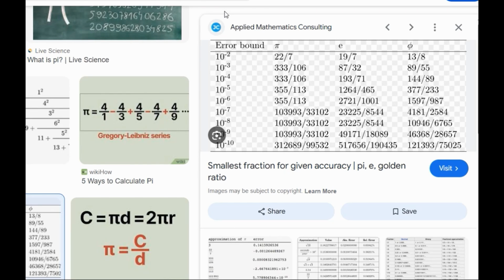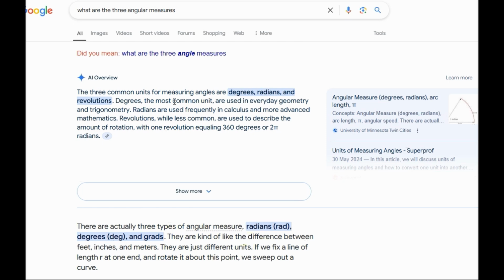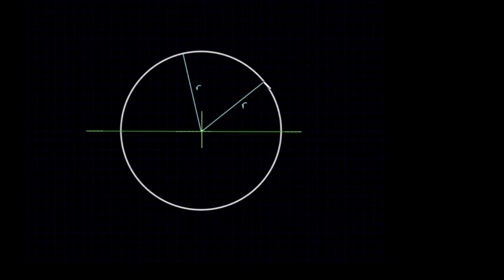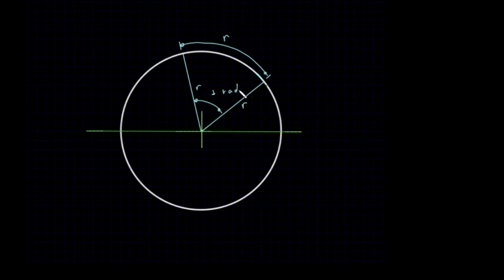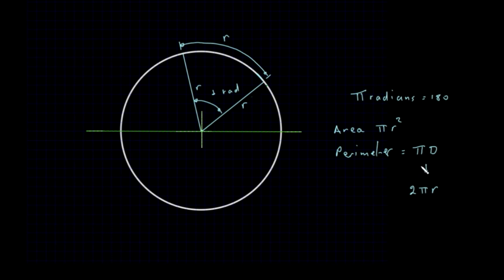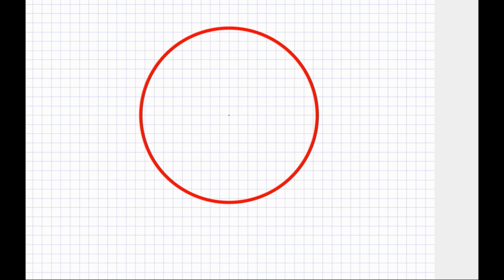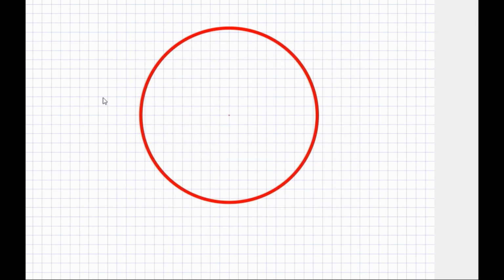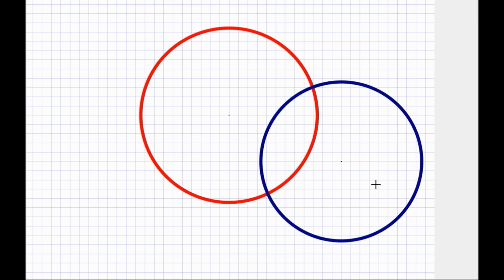MaT1014.01 Circle - Part 1 - Equation of area and circumference - Where do they come from?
Functional skills and GCSE. A basic overview of why Pi is part of the equations for circle area and the length of the perimeter.